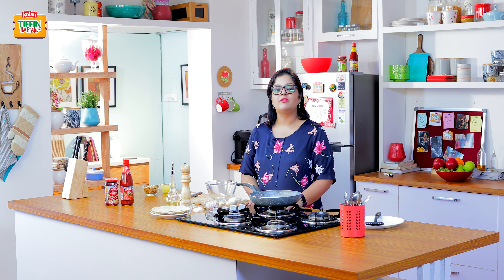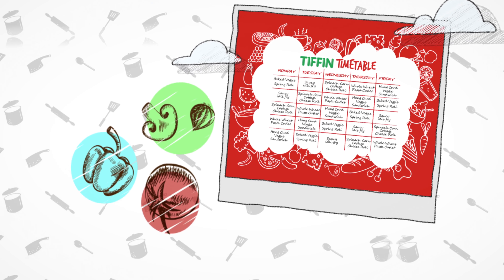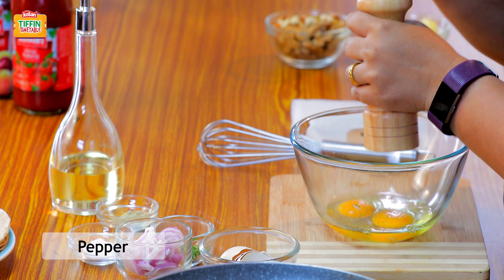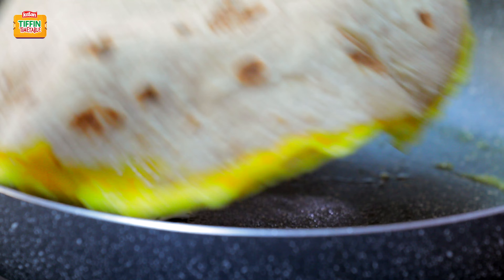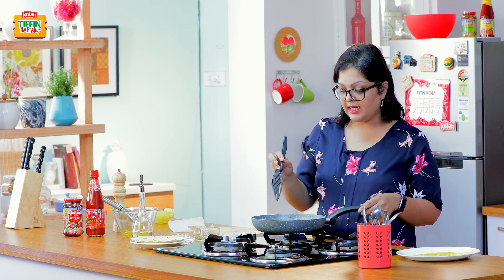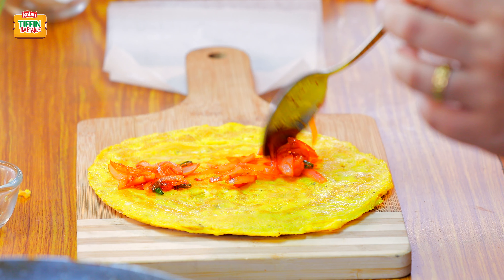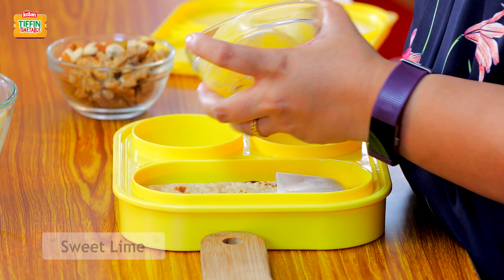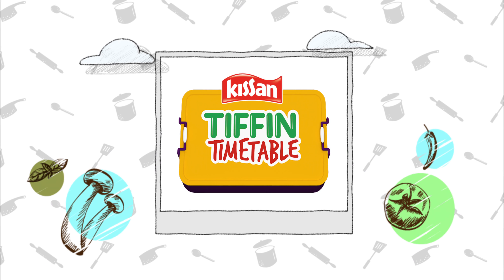Kolkata Style Egg Roll Recipe | How To Make Egg Omlette Roll | Omlette Frankie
Egg Roll/Frankie is one of the most popular street foods in Kolkata. A tasty and filling wrap is an ideal tiffin recipe for kids. The Kissan Fresh Tomato Ketchup gives the dish a yummy fragrance, masking the smell of egg and making a healthy lunch seem like a fun treat for kids.

Ingredients
Egg: 1
Whole wheat paratha or roti: 1
Sliced onion (small): 1
Kissan Fresh Tomato Ketchup: 1 to 1 1/5 tablespoon
Finely chopped & deseeded green chili: 1
Chaat masala: 1/4 teaspoon

Beat the egg with a little salt and pepper.
Heat a little oil in a pan and add the beaten egg.
Once the bottom begins to set, place the roti or paratha on top and flip.
Cook for a minute on the underside until slightly brown.
Remove and place on a flat surface.
In the same pan, saute the green chili and onion in a few drops of oil. Add the Kissan Fresh Tomato Ketchup and mix well.
Spoon the onion filling down the centre of the egg paratha. Sprinkle some chaat masala.
Roll up and secure one end with foil to avoid spillage.
Pack the roll with a side of sweet lime and dried fruits.